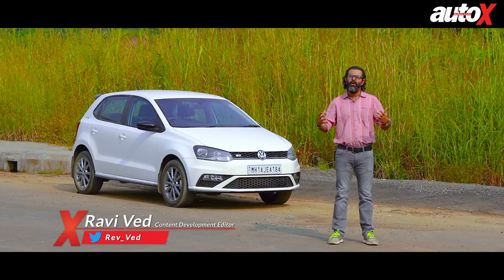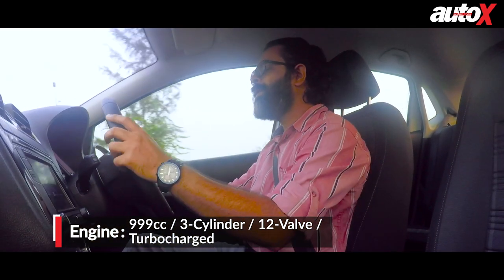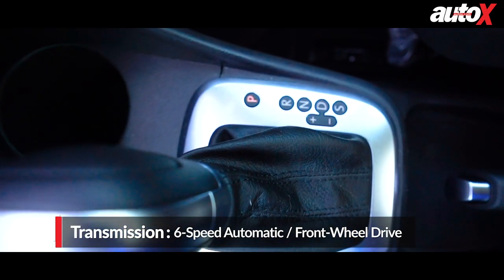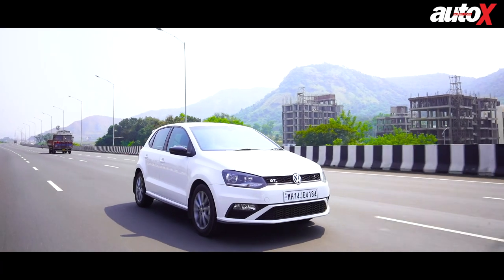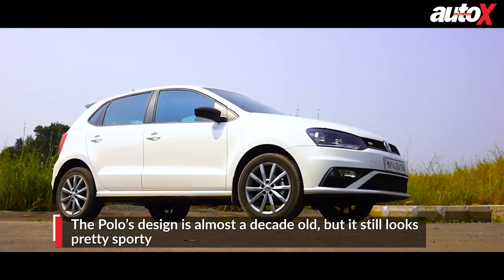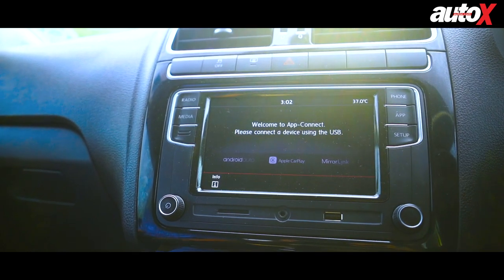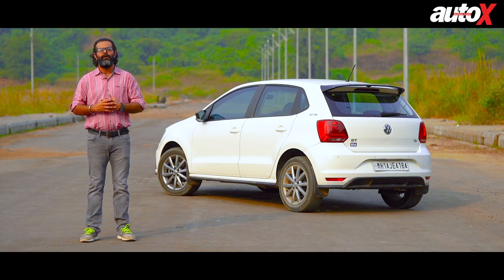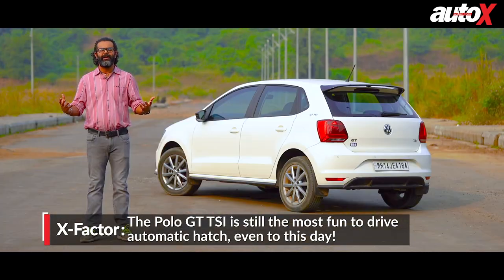2020 Volkswagen Polo GT TSI Review: First Drive | autoX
GT TSI has been more than just another variant of the Volkswagen Polo. It stands for a lot more than just Turbocharged Stratified Injection. It's synonymous with performance and the thrill of driving. It has been a consistent and often the sole flag bearer of affordable performance in India. And most of these traits were brought to life with the 1.2-litre turbocharged engine and DSG under the hood. The 2020 Volkswagen Polo GT TSI loses them both. So, has it lost everything that it stood for? We spend some time with the new VW Polo GT TSI to find out how it drives.